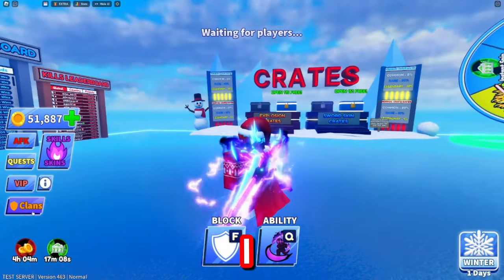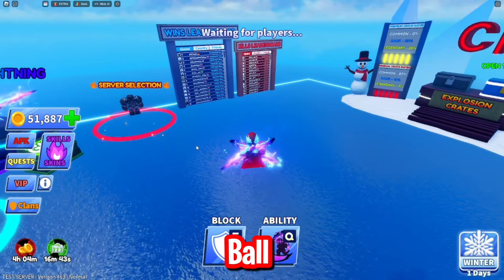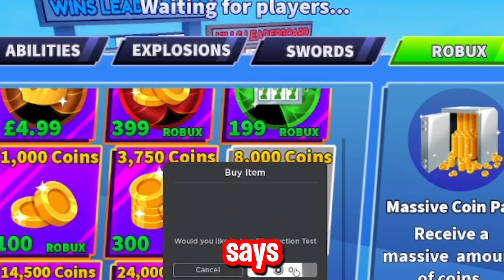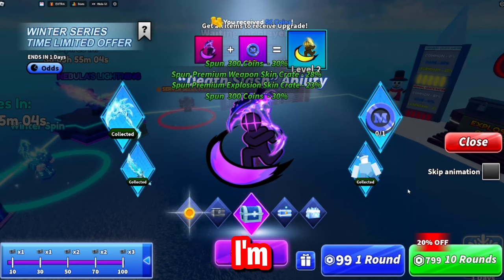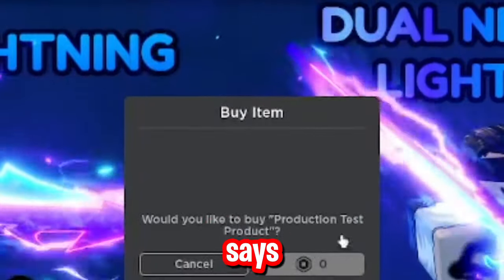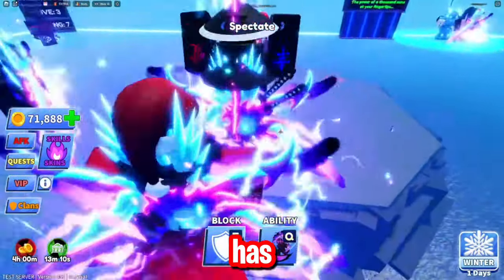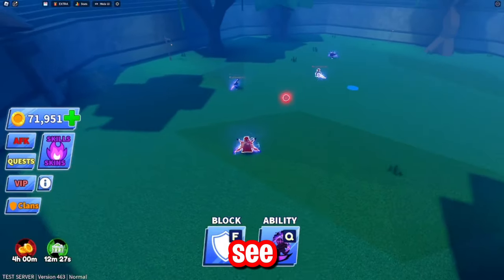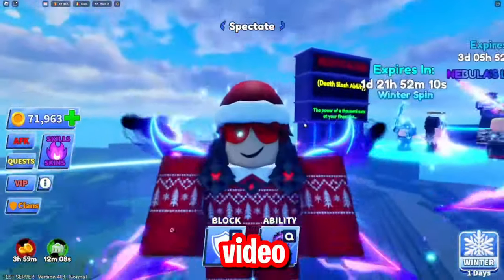How To Get The NEBULAS LIGHTNING SWORD For FREE In BLADE BALL?!